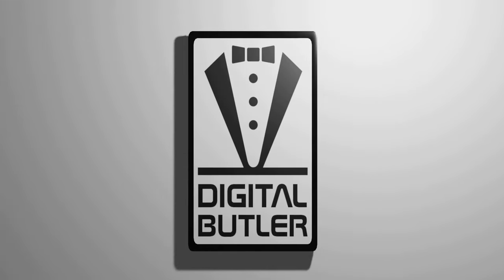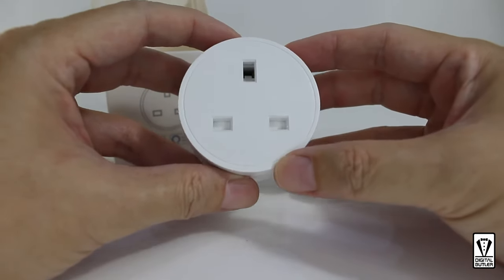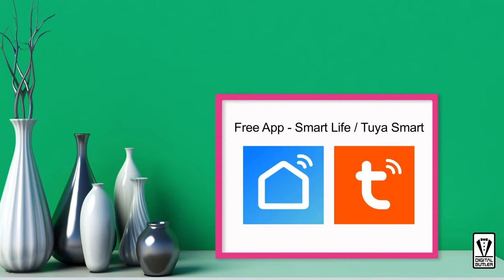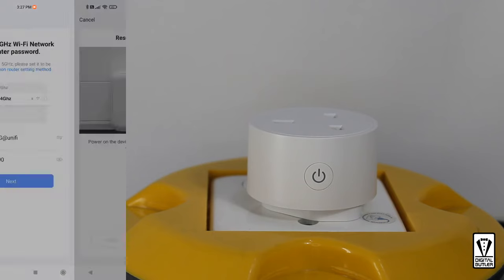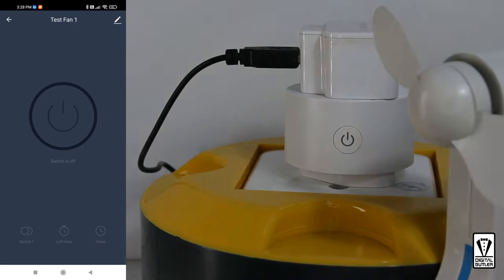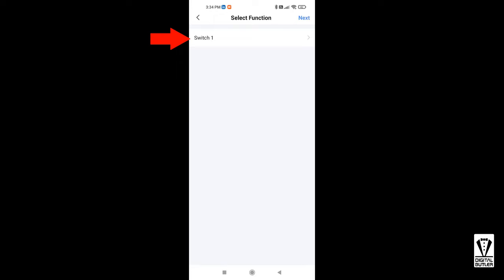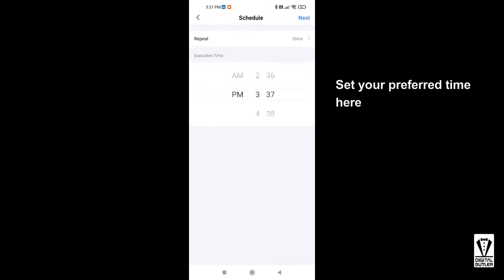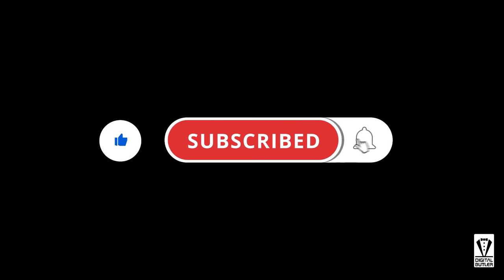Pairing of Wi Fi Smart Plug with Smart Life or Tuya Smart App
Always wanted to start a smart home but don’t know where to start? Well, you have come to the right place. I will be walking you through step-by-step in setting up one of a Wi-Fi smart plug with the Smart Life or Tuya Smart App.

In the channels, I will be going through some IOT devices for a smart home. I will be concentrating on Wi-Fi only Plug-n-play products (for now) as it does not require any additional equipment besides the Wi-Fi router which you most likely already own. Making sure that these devices also work with 1 common App will maximize your experience in building a smart home. This way you can control your entire house with just 1 App plus it makes setting up automation and stringing different smart devices a breeze.

Timestamp

00:00 Introduction
00:38 Smart Plug, unboxing
02:34 Thing to know before you start
03:30 Pairing your smart plug to the App
06:14 Bonus Tip: Tap-to-run and automation scene